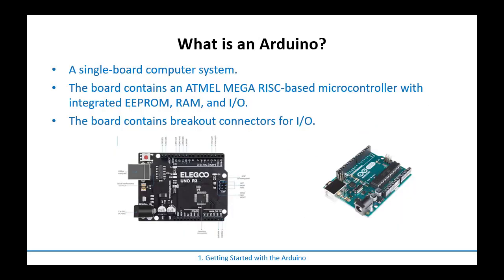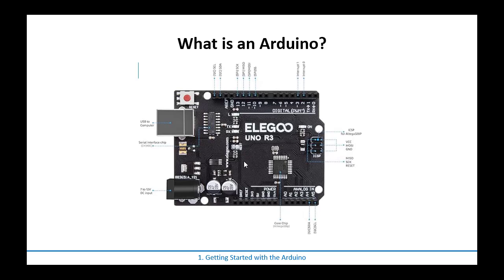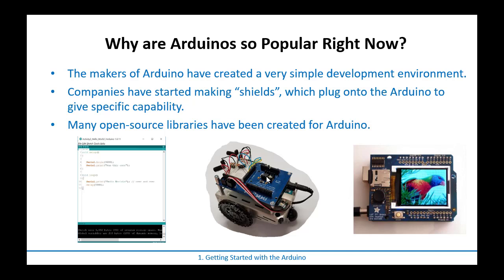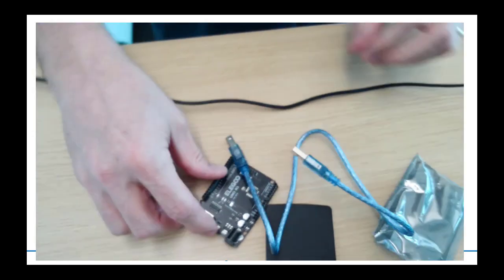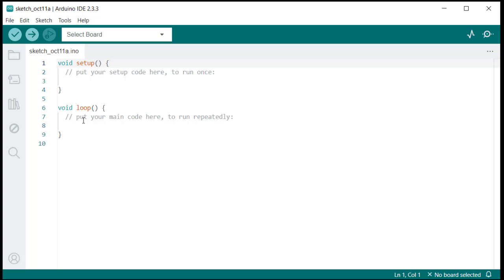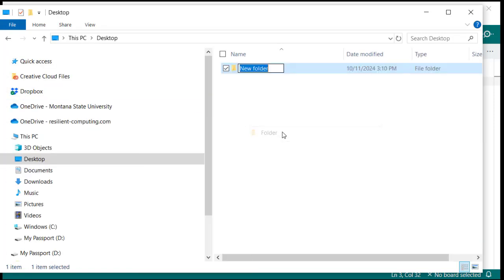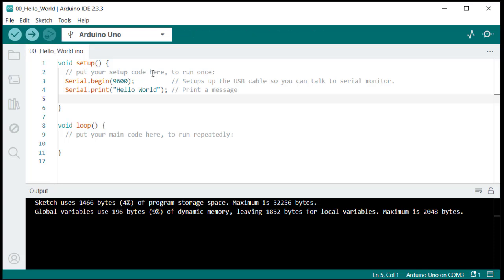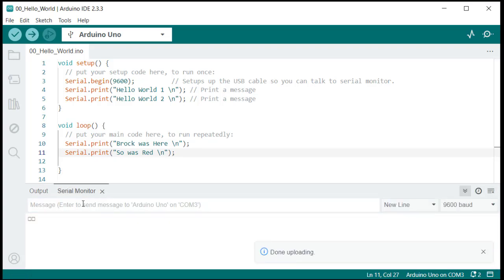Intro to Arduino - Serial Monitor & Hello World (Fall 2024)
Intro to Arduino UNO R3 using ELEGOO focusing on serial monitor and "Hello World".